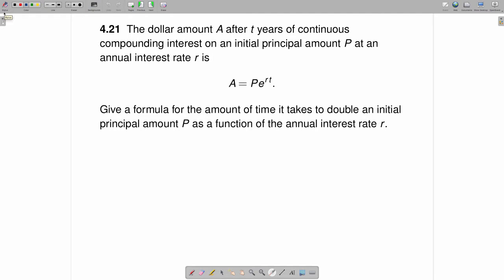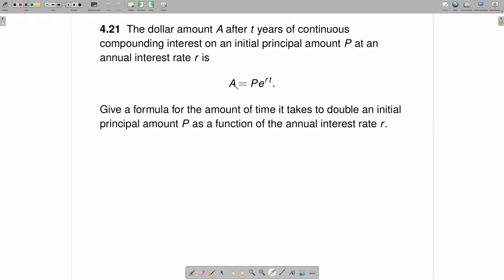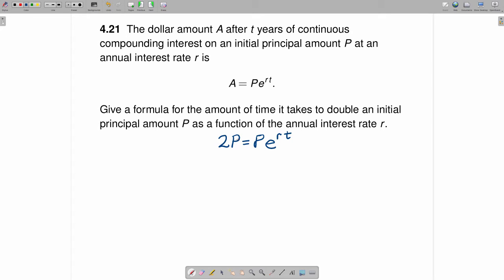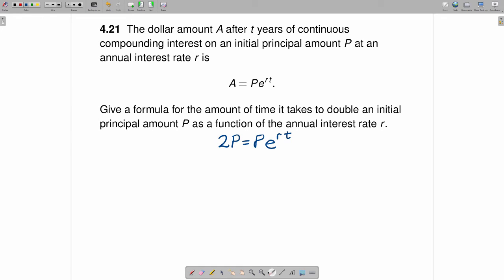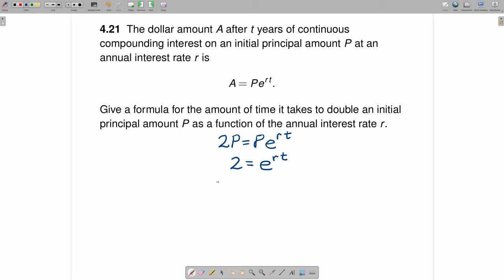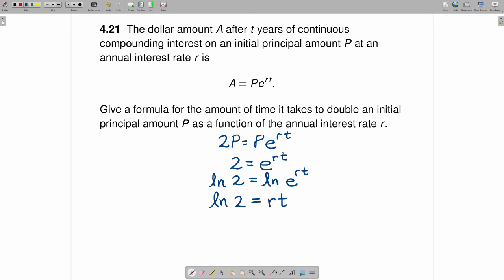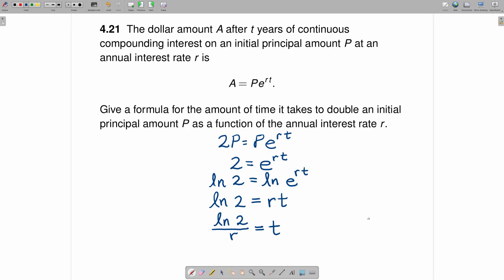Interest Problem / Continuous Compounding - Transitioning to Calculus